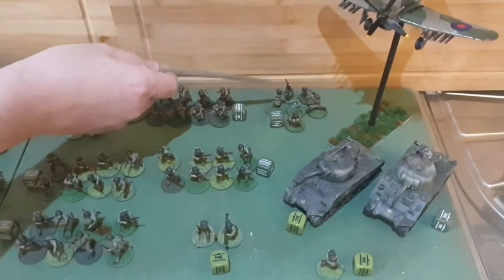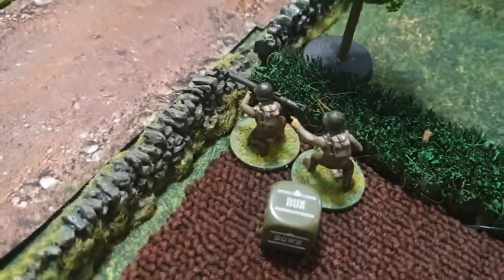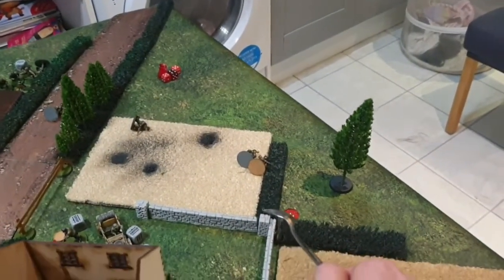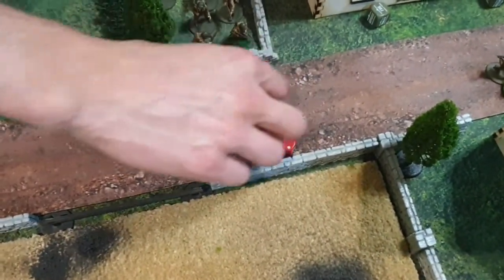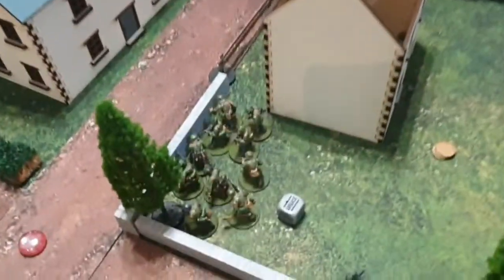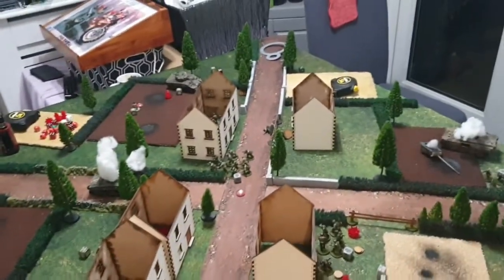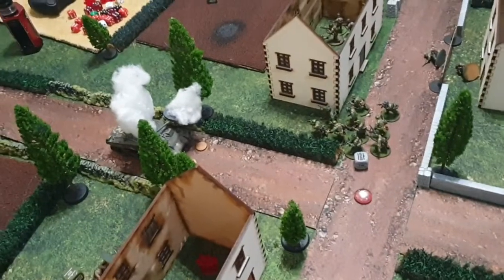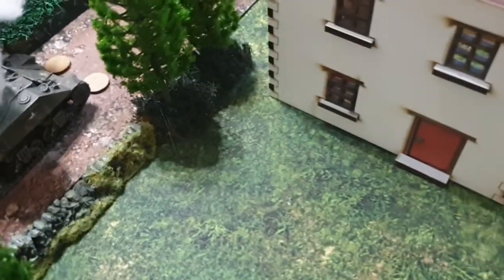Bolt action: Battle report 5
Bolt action: battle report 5, Germans v Americans. Can the Germans stop the Americans advances further into France.

Join Mark and Tom to see if Mark can get his first win 🤞

Thank you and remember make it, paint it and play it